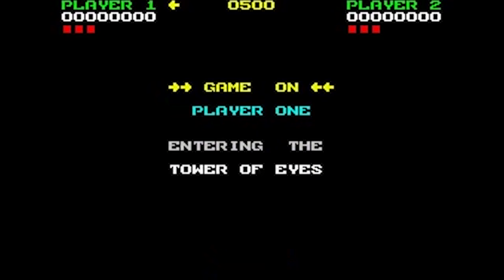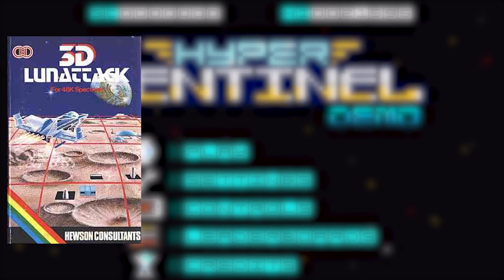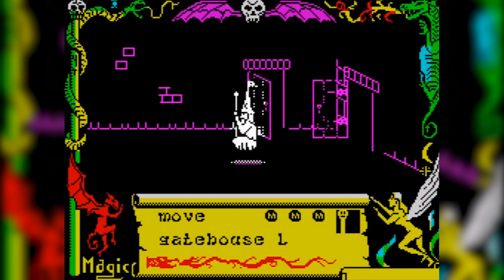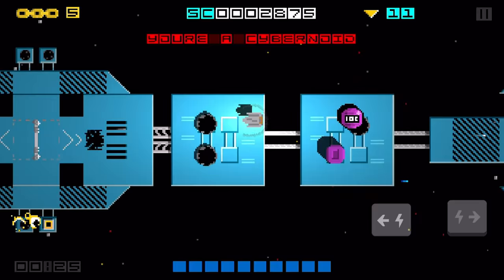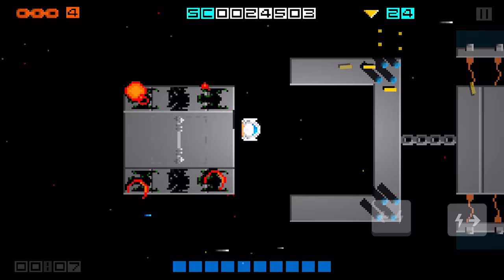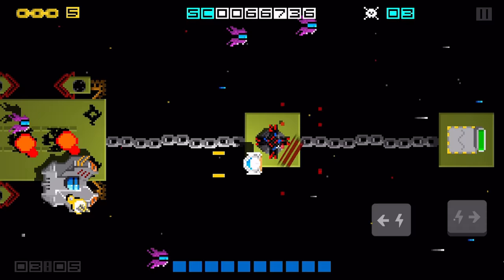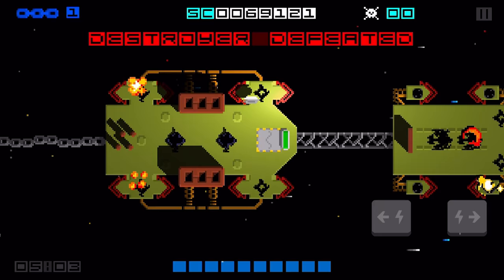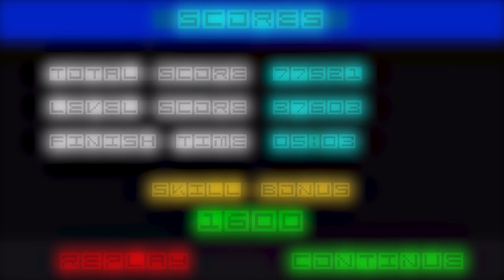Hyper Sentinel is a ZX Spectrum style shooter you'll want to play (iOS gameplay)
Legendary software house, Hewson Consultants has returned after a 20 year absence and they've brought with them a brand new game inspired by one of their biggest hits, Uridium.

In this video Ian takes a look at Hyper Sentinel for iOS and shows off some Hyper Sentinel gameplay that he captured straight from his iPhone 5. What a clever boy.